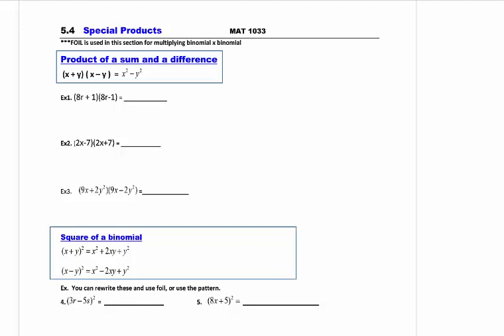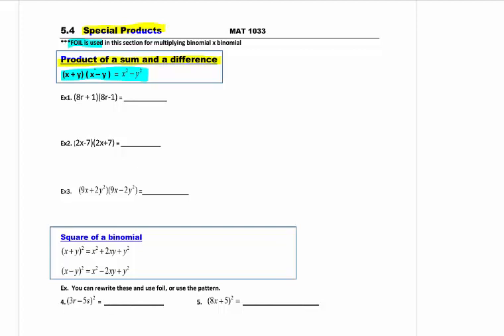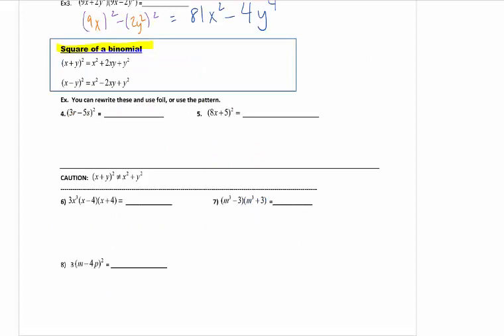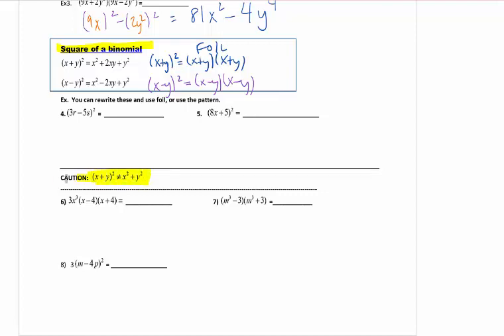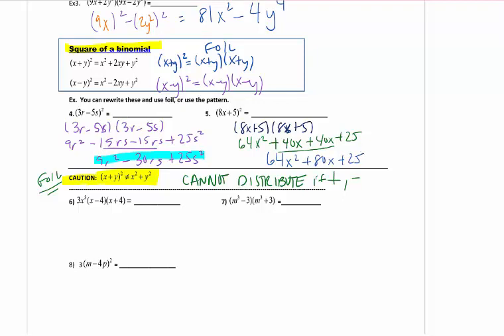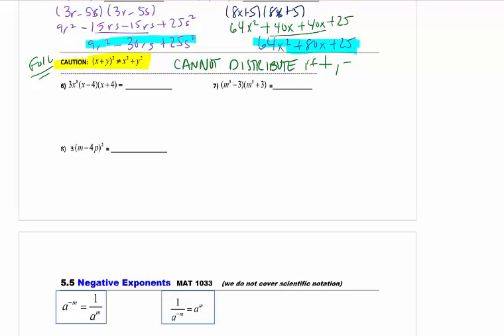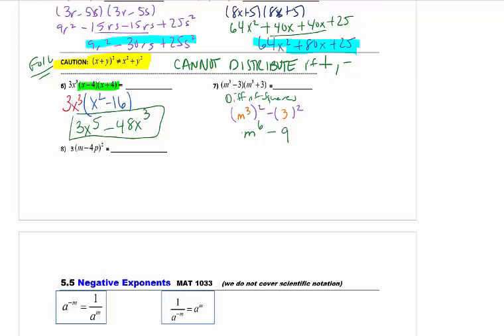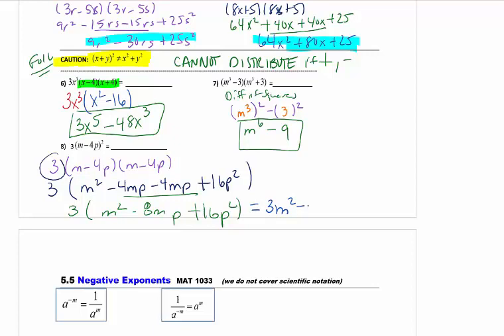MAT1033 5.4 Special Products(Multiplying Polynomials)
MAT1033 Section 5.4 Lecture
Special Products(Multiplying Polynomials)
Sustarsic